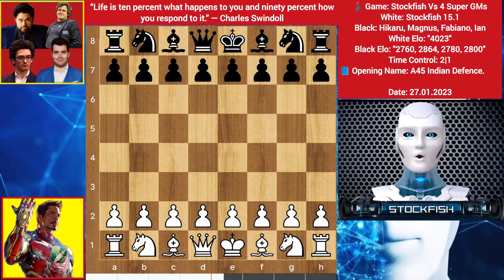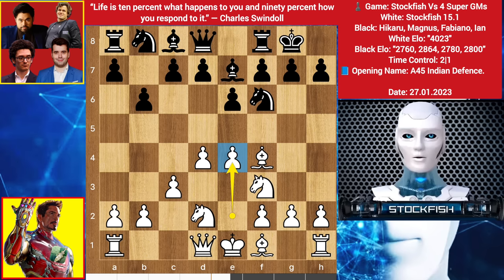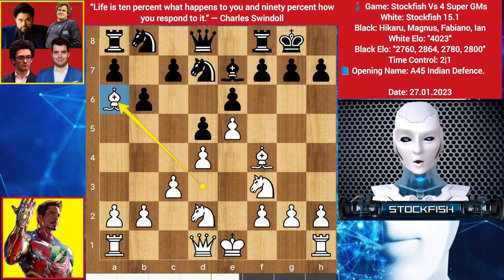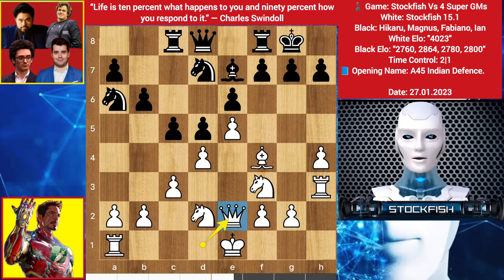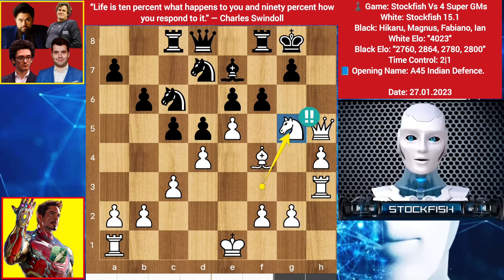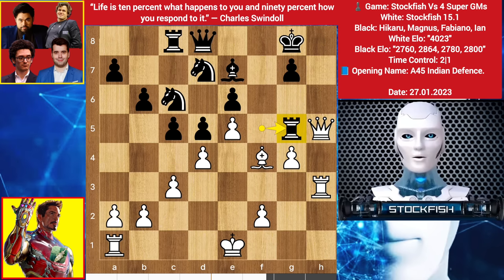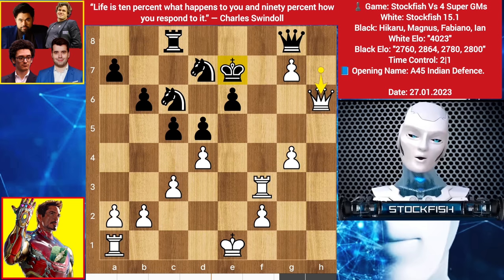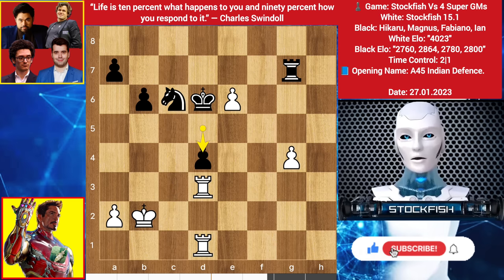Stockfish 15.1 (4K Elo) Sacrificed two Knights Against 4 Grandmasters | Stockfish vs Grandmaster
[Including Stockfish 15.1 Beta Vs AlphaZero Games]

PGN-

1. d4 Nf6 2. c3 e6 3. Nf3 b6 4. Bf4 Be7 5. Nbd2 O-O 6. e4 d5 7. e5 Nfd7 8. Bd3
Ba6 9. Bxa6 Nxa6 10. h4 c5 11. Rh3 Rc8 12. Qe2 Nab8 13. Ng5 Nc6 14. Nxh7 Kxh7
15. Qh5+ Kg8 16. Nf3 f6 17. Ng5 fxg5 18. hxg5 Rf5 19. g4 Rxg5 20. Bxg5 Bxg5 21.
Qh7+ Kf7 22. Rf3+ Bf6 23. exf6 Qg8 24. fxg7+ Ke7 25. Qh6 cxd4 26. Qg5+ Kd6 27.
Rh3 Nde5 28. f4 Nd3+ 29. Rxd3 Rc7 30. f5 Qxg7 31. Qxg7 Rxg7 32. O-O-O dxc3 33.
fxe6 cxb2+ 34. Kxb2 d4 35. Rg1 Kxe6 36. Rh3 Ne5 37. Re1 Kd5 38. Rh5 Re7 39. Kc2
Kd6 40. g5 Rg7 41. Rf1 Kd5 42. Rf4 Rg8 43. Kd1 d3 44. Kd2 Rg7 45. Ke3 Rg6 46.
Rd4+ Kc5 47. Rf4 Kd5 48. Rd4+ Kc5 49. Re4 Kd5 50. Rf4 a6 51. Rd4+ Kc5 52. Rf4
Kd5 53. Rd4+ Kc5 54. Re4 Kd5 55. Rf4 b5 56. Rd4+ Kc5 57. Rf4 Kd5 58. Rd4+ Kc5
59. Re4 Kd5 60. Rf4 a5 61. Rf5 Ke6 62. Rf4 Kd5 63. Rf5 Ke6 64. Rf1 Kd5 65. Rf4
a4 66. Rd4+ Kc5 67. Re4 Kd5 68. Rf4 a3 69. Rf5 b4 70. Kf4 Re6 71. g6 Kd4 72.
Rxe5 Rf6+ 73. Ref5 Rxg6 74. Rd5+ Kc3 75. Rc5+ Kb2 76. Rh2+ Kb1 77. Rb5 Rd6 78.
Rxb4+ Ka1 79. Ke3 Re6+ 80. Kxd3 Re3+ 81. Kc4 Rc3+ 82. Kb5 Rc2 83. Rbh4 Rc8 84.
Kb4 Kb1 85. Rc4 Rf8 86. Kxa3 Rf3+ 87. Kb4 Rf8 88. a4 Re8 89. Rc3 Re1 90. Ka3 Rd1
91. Rb2+ Ka1 92. Rcb3 Rd2 93. Rb1# 1-0

2) Follow The Rule number 1 😉